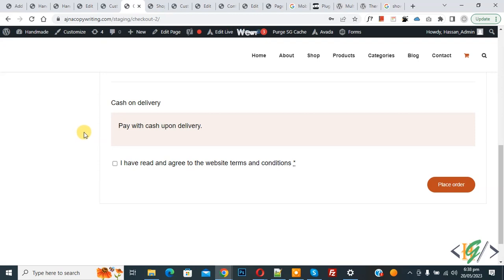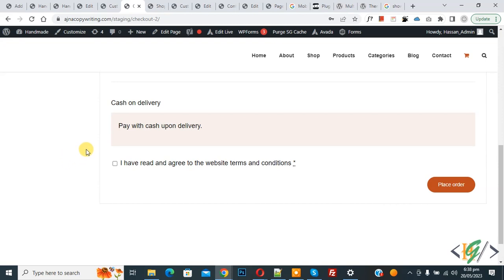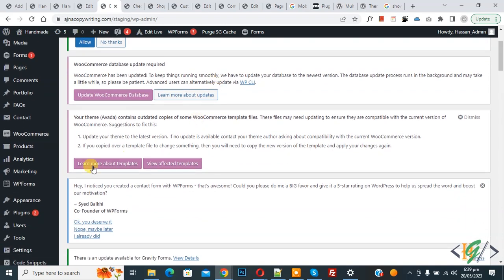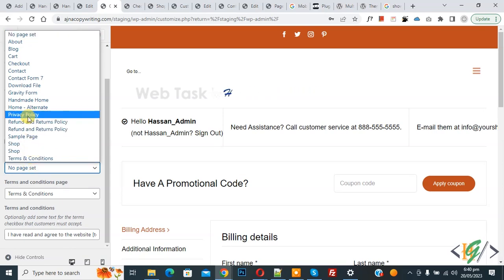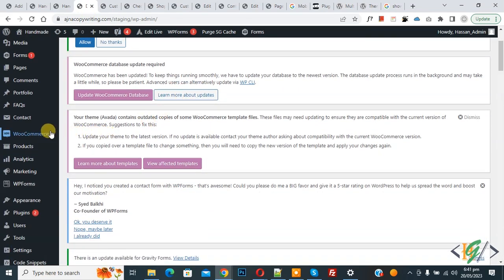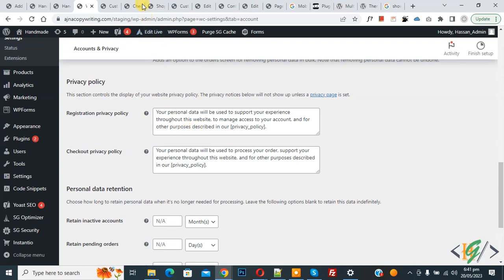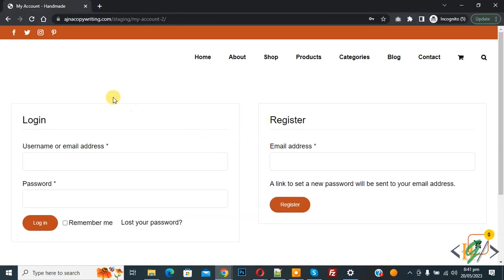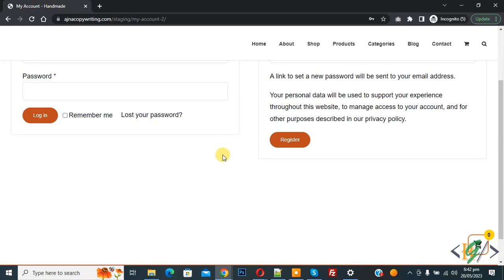How to Show Privacy Policy Text with Link in Checkout and My Account Register Form in WooCommerce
In this woocommerce tutorial for beginners you will learn how to add / include privacy policy text with link checkout page and registration form in my account page in wordpress website.